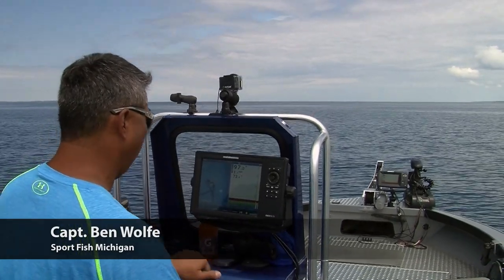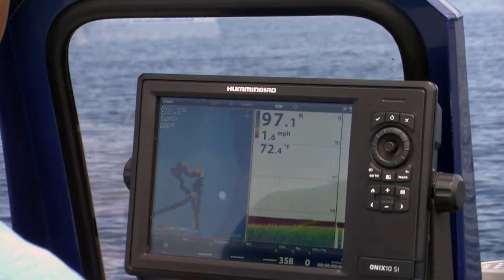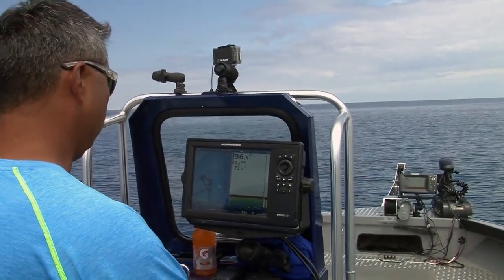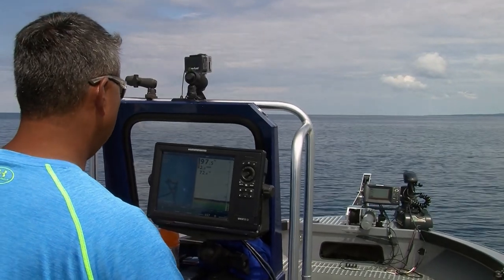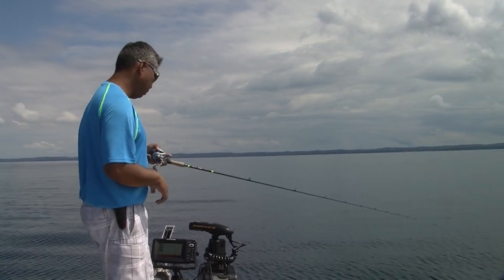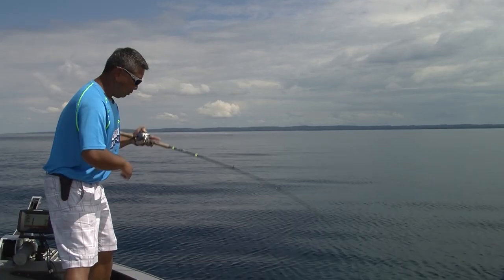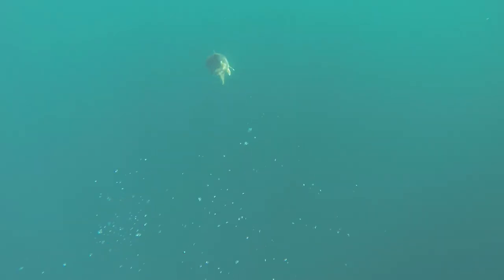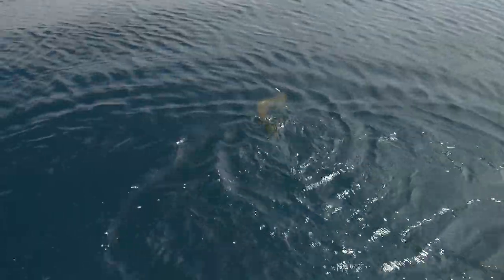Jigging for Lake Trout - Fish Finder Electronics Tips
Captain Ben Wolfe demonstrates the use of the Humminbird electronic fish finders when jigging for lake trout in the Grand Traverse Bays, Michigan.
Get Out, Get Bit! With Sport Fish Michigan. Your source for the top fishing guides in Michigan.